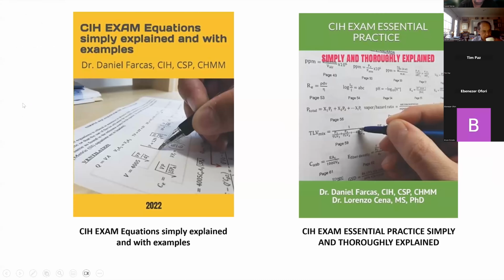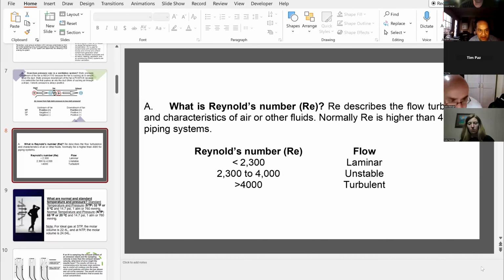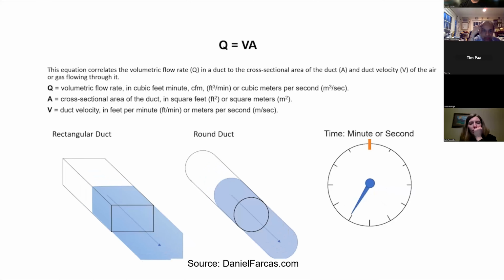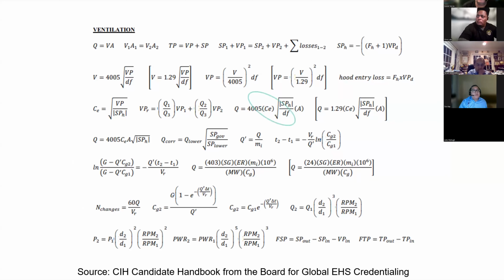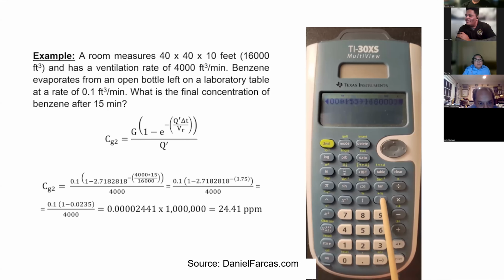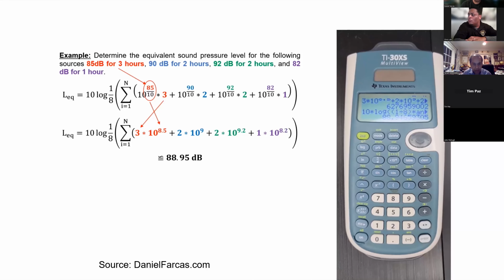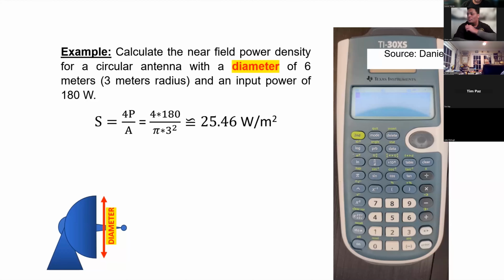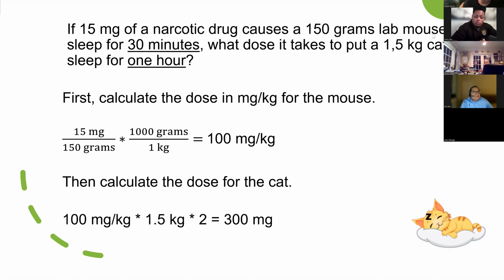AIHA Potomac Webinar CIH Prep Course 2024